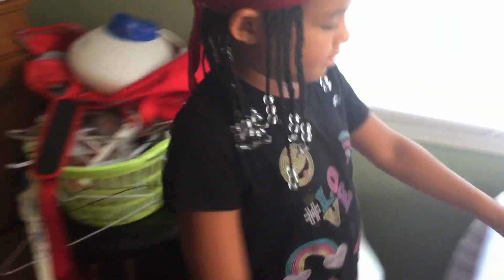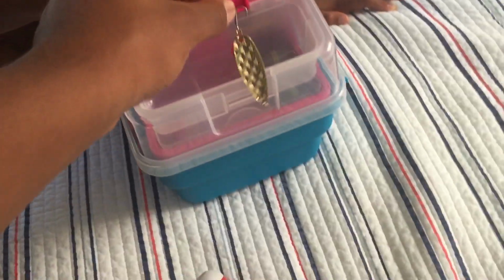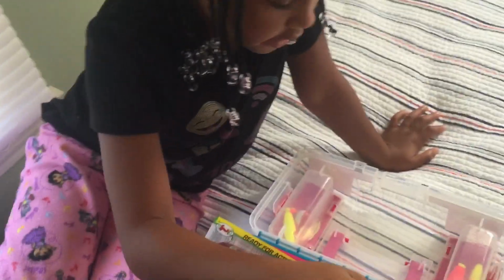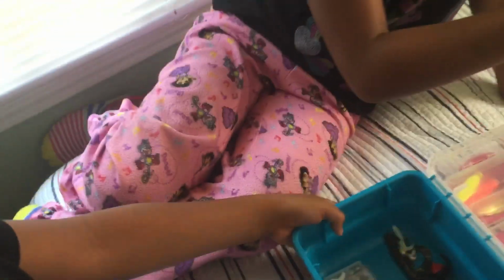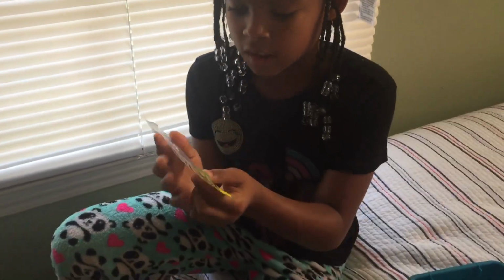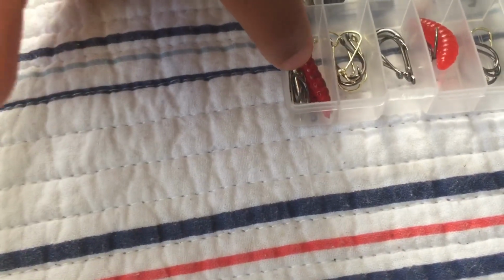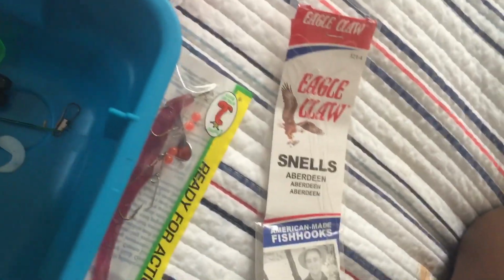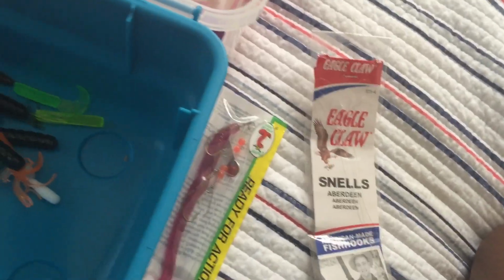Girls tackle review